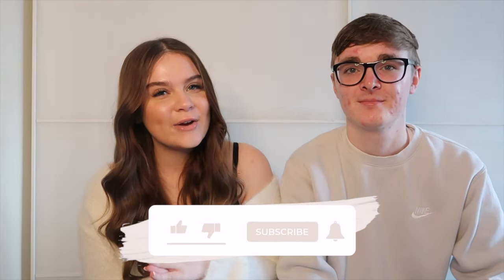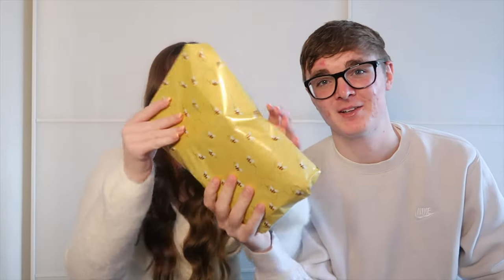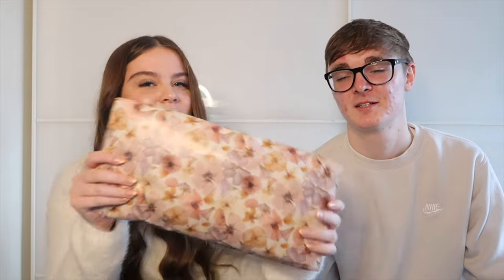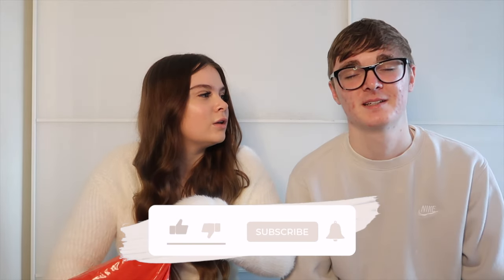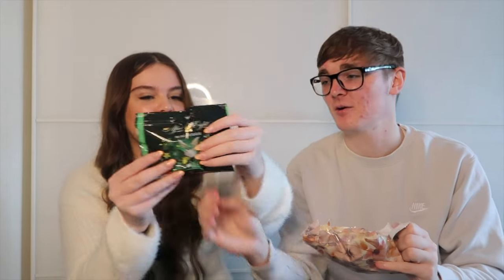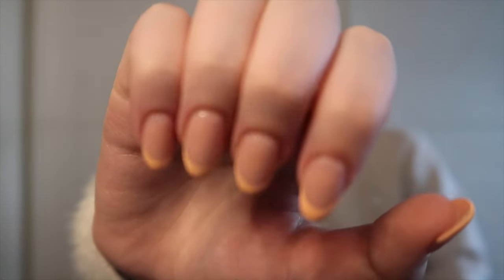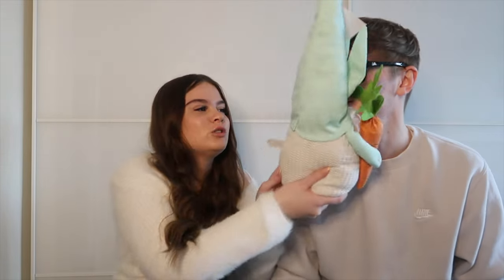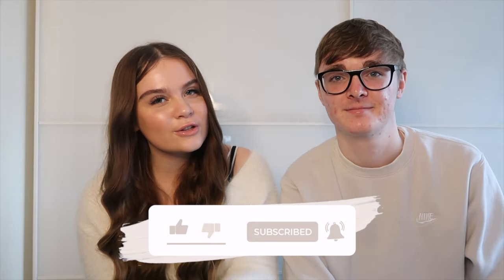HUGE £400 EASTER GIFT SWAP WITH MY BOYFRIEND !!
This video is a HUGE £400 EASTER GIFT SWAP WITH MY BOYFRIEND !! where we buy presents for each other in five easter categories 1) something easter themed, 2) easter outfit, 3)easter food or drink, 4)easter activity 5) easter home decor !!